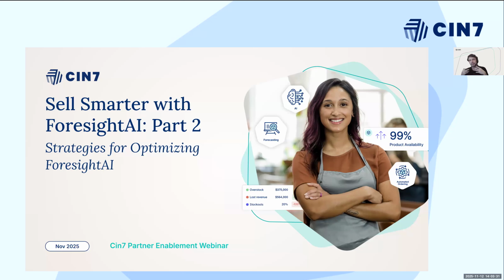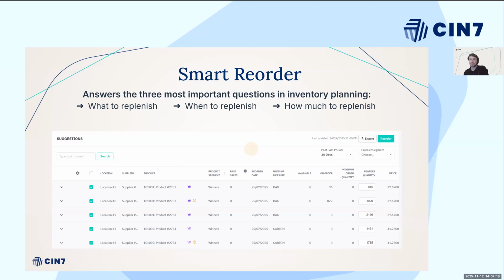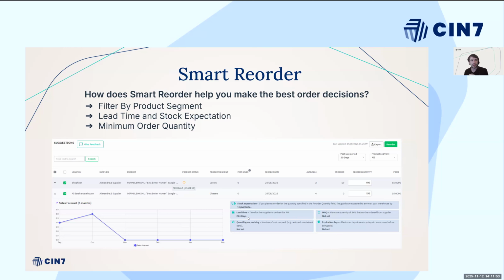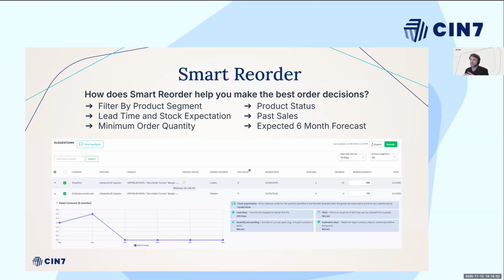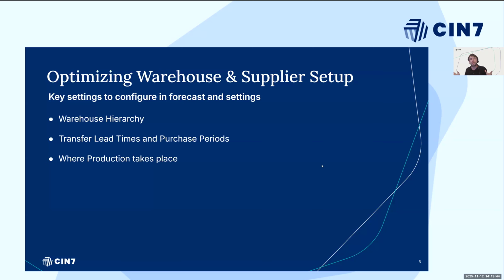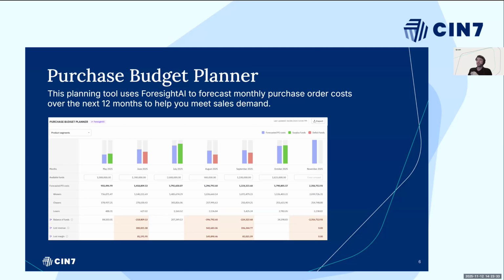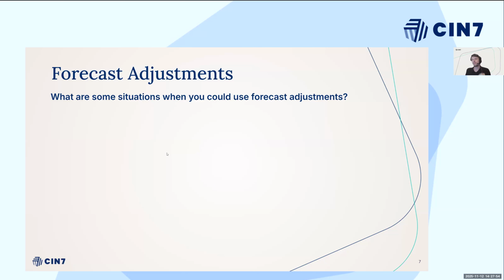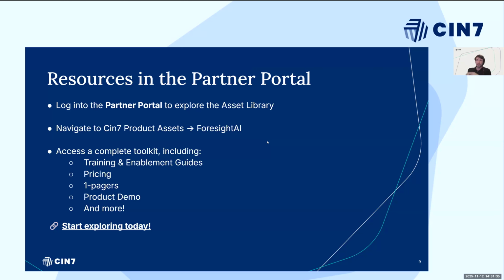Partner Webinar: Sell Smarter with ForesightAI (Part 2)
Sell Smarter with ForesightAI (Part 2)